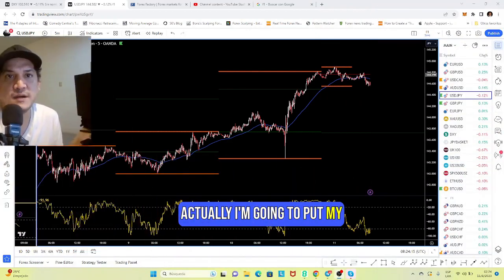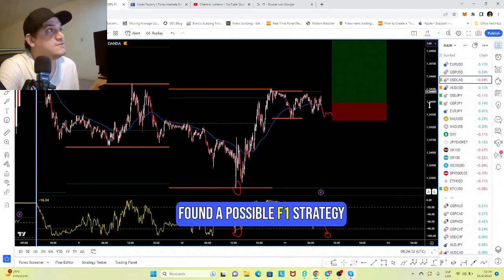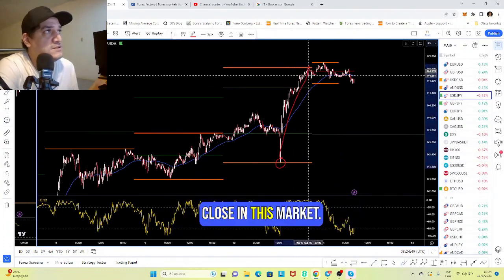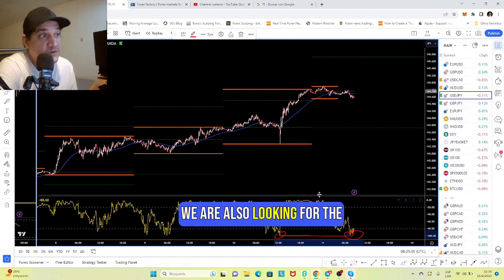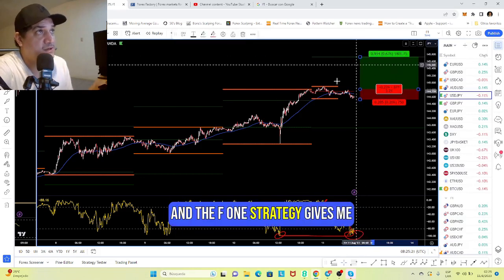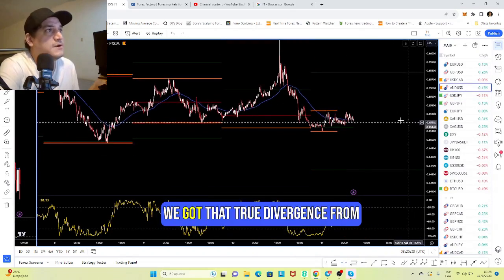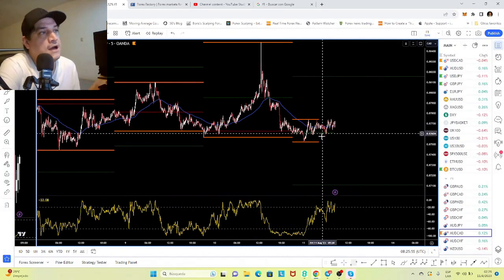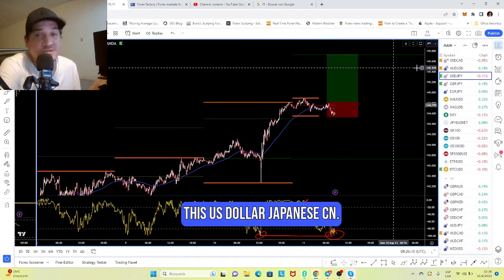BIG USDJPY F1 LONGS!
The F1 Strategy is a semiautomated trading strategy that can be applied to ANY market.

The strategy is based on momentum and we aim to monetize into a previous day extreme strength.